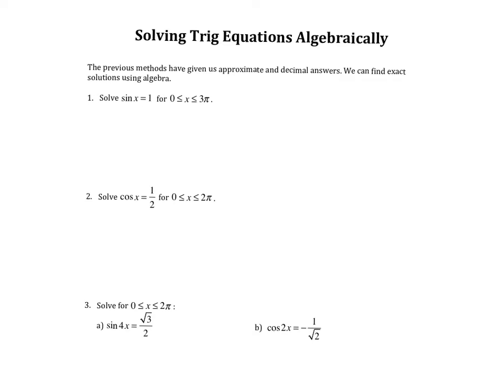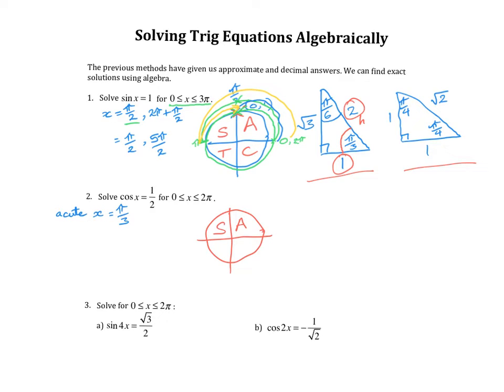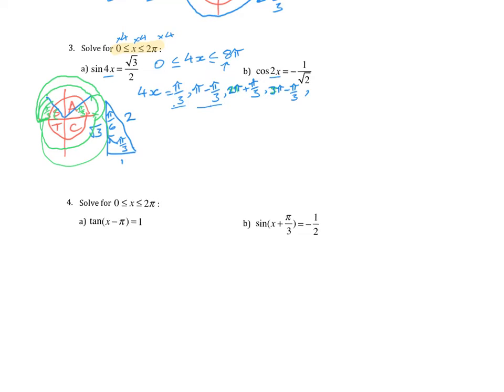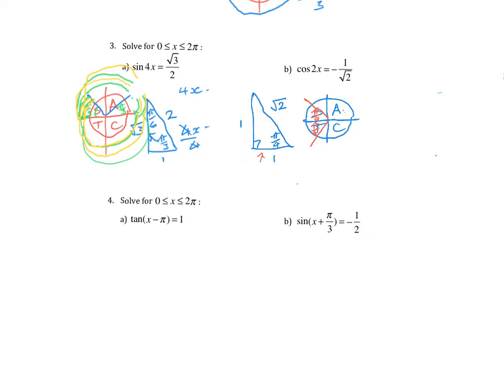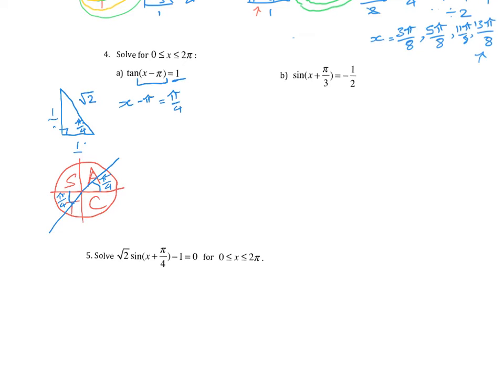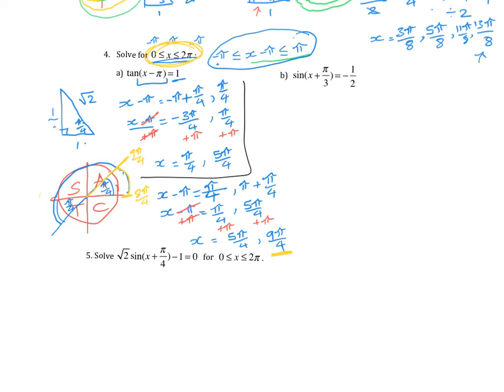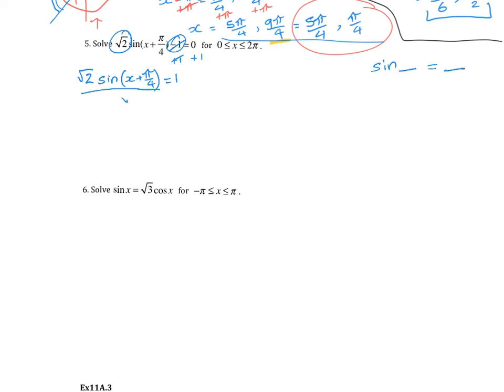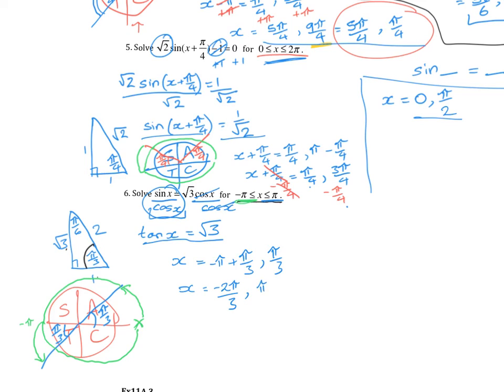Trigonometric Equations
This video will show how to solve trigonometric equations algebraically and using the exact value triangles and unit circle.